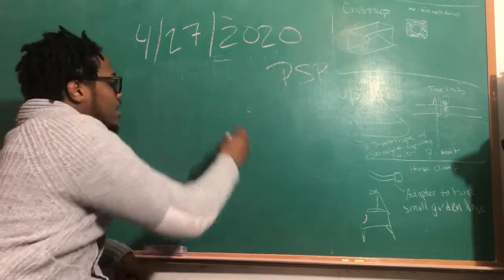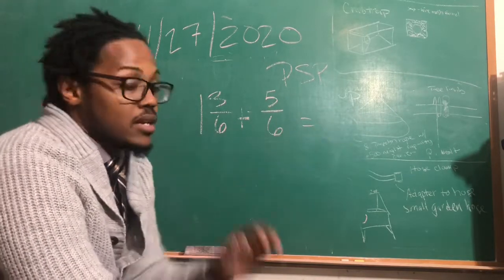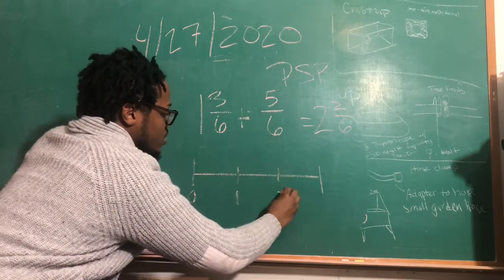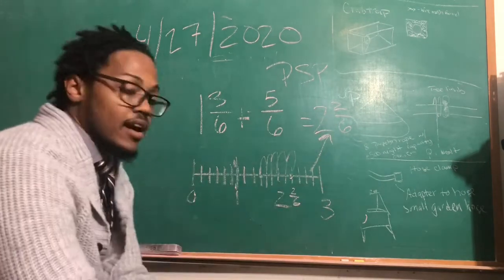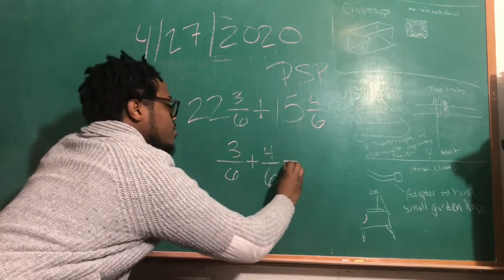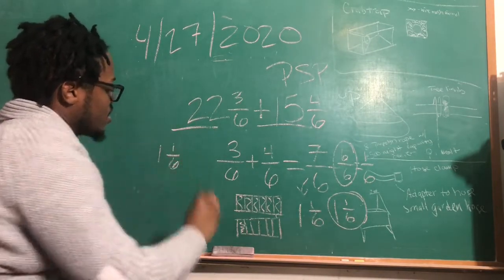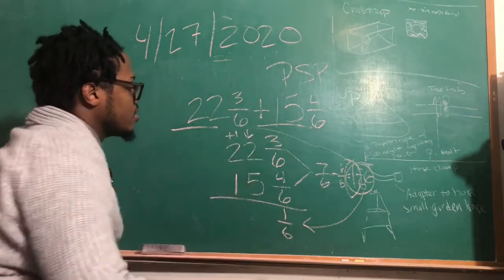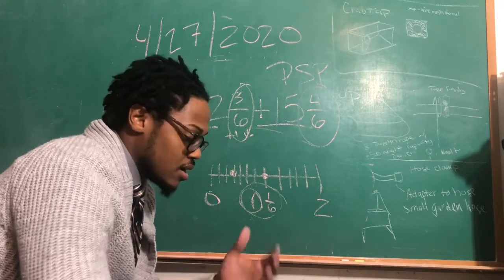4.3E Adding Fractions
Adding fractions strategies.

Start watching at 3:22